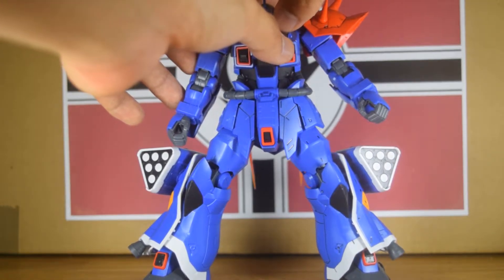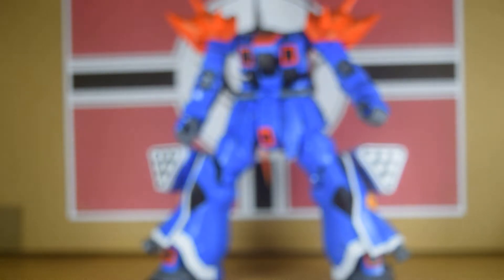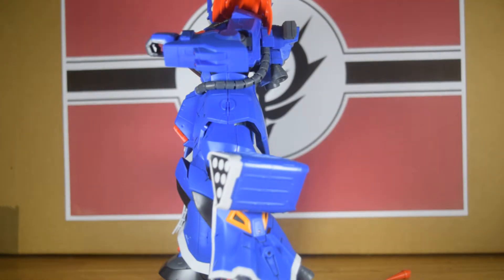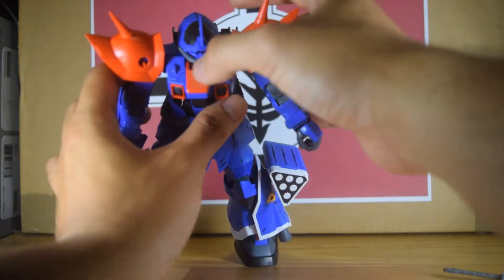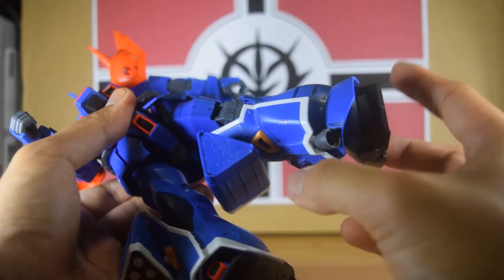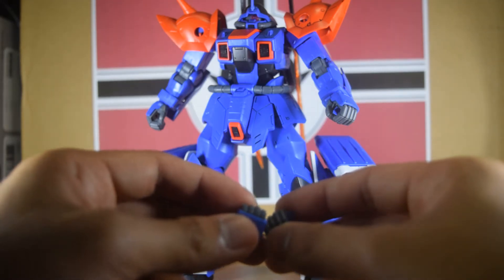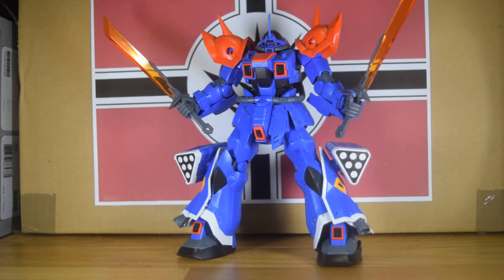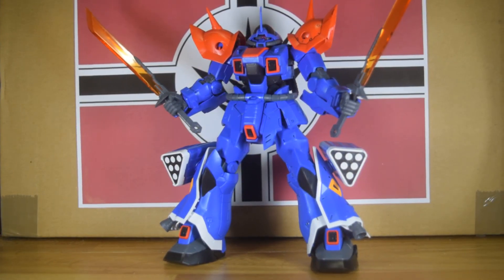reborn 1/100 efreet custom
The kit that got me started with Reborn 1/100

and in my opinion, the reborn line is a definite win on Bandai's part.